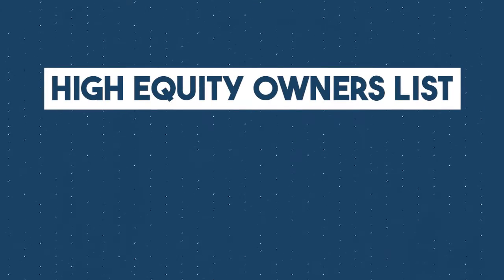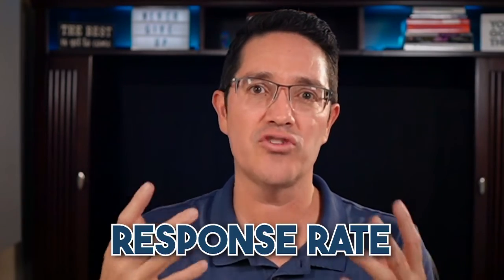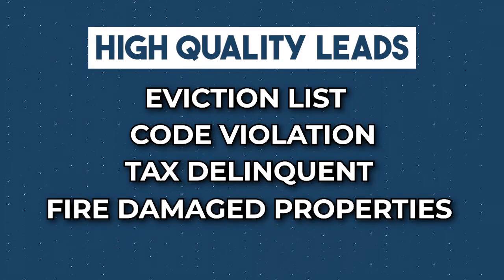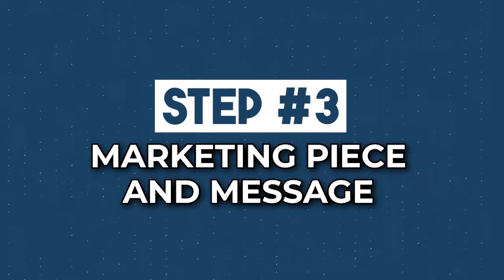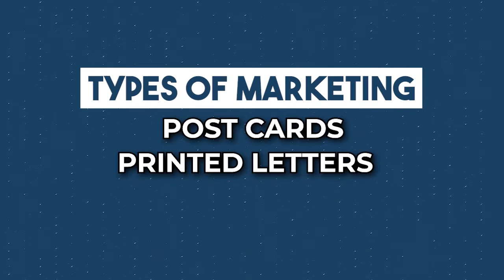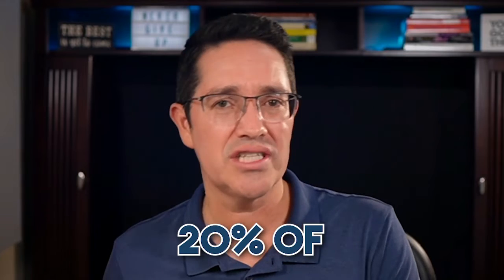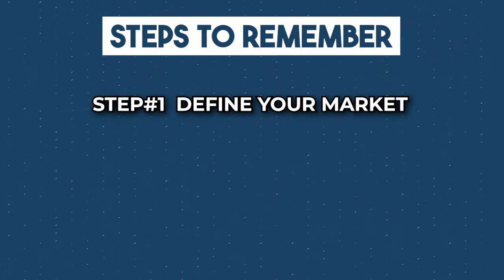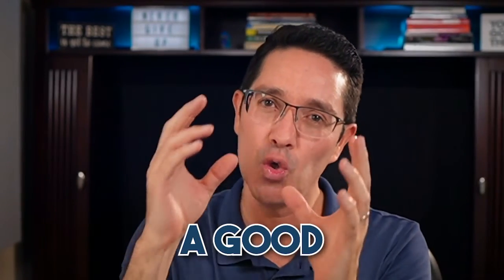Direct Mail for Real Estate Investors - Close More Deals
Learn one of the best methods to generate consistent deals every month for your real estate business.

Use direct mail marketing to create a consistent deal flow every month.

 You may think direct mail is dead, that response rates are low, and that it is a waste of money, but let me tell you this: This is the main source of leads I get every single month in my business.

Learn how to start a successful real estate investing business from Zero.

Are you interested in learning how to wholesale real estate?

Download the Ultimate Deal Analyzer - Learn how to analyze rentals, flips, and wholesale deals like a pro.